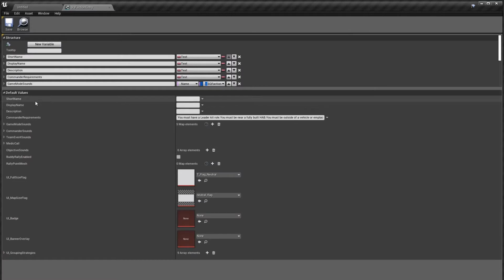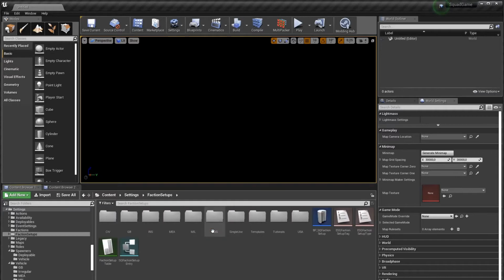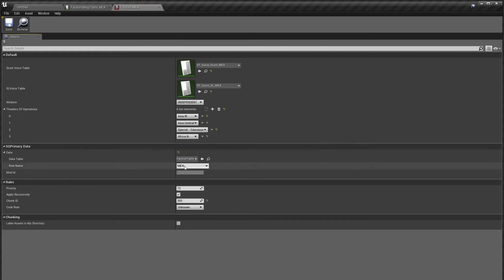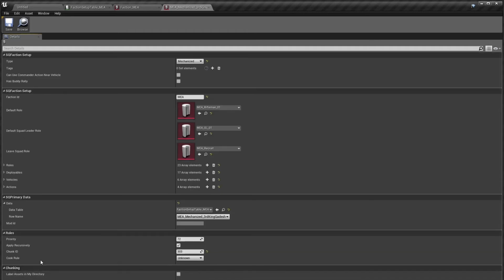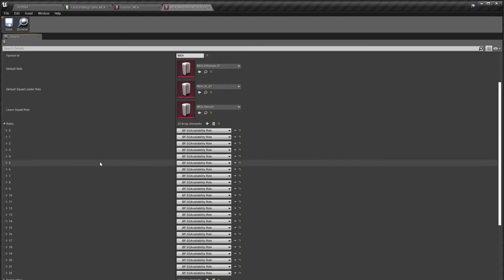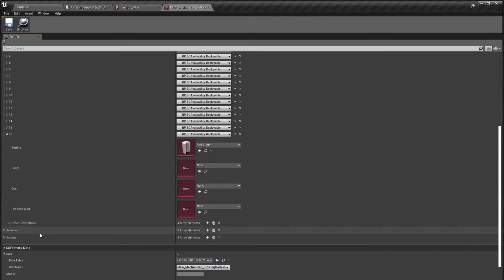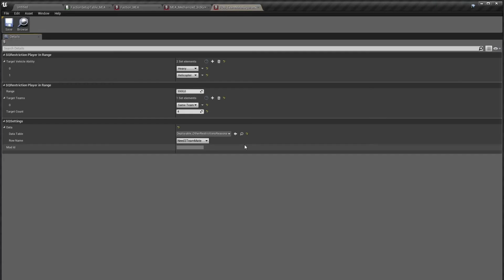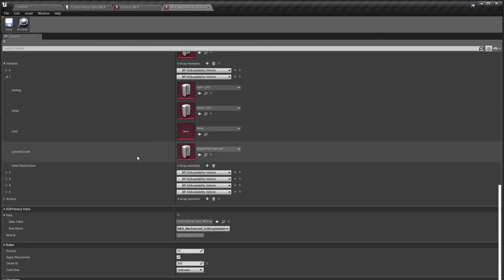Faction & Faction Setup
This video let you discover the new system that replace the old "TeamInfo" Blueprint